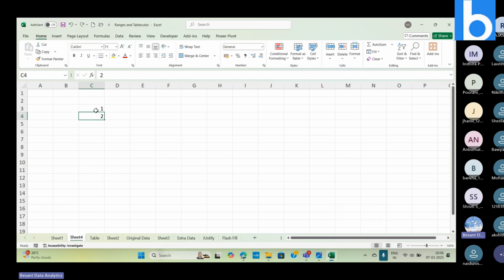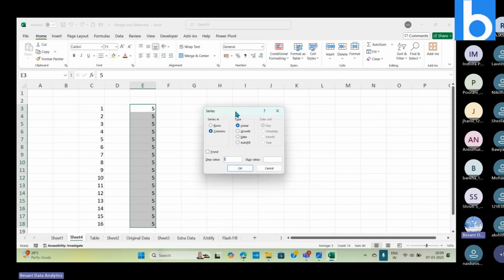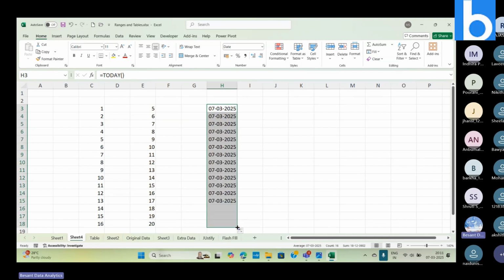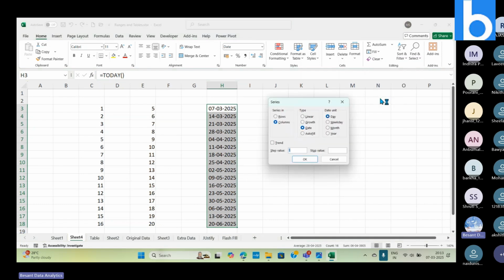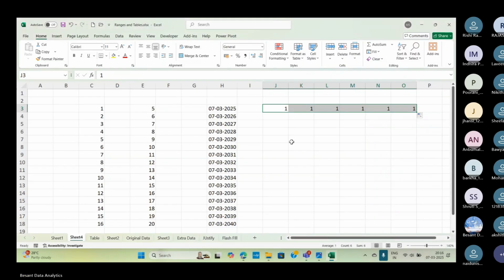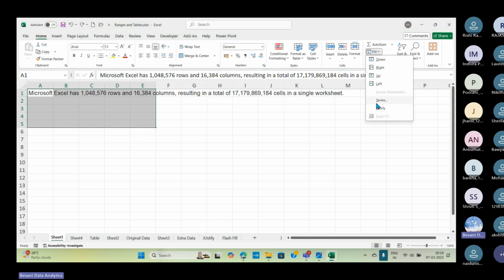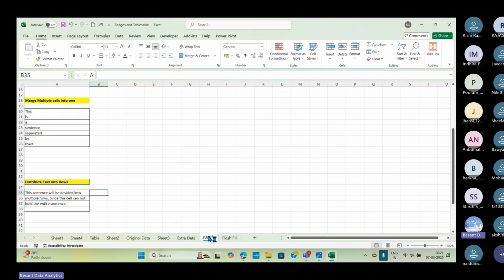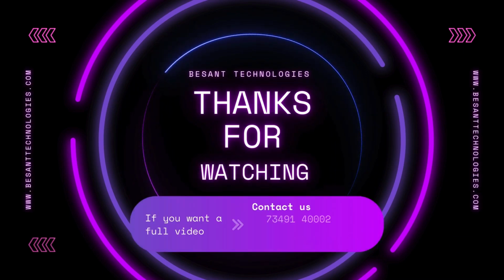Excel & Advanced Excel Day 09 | BesantTechnologies | Fresher,Non IT,Career break | 100% Placement